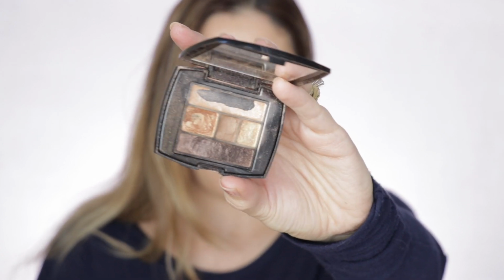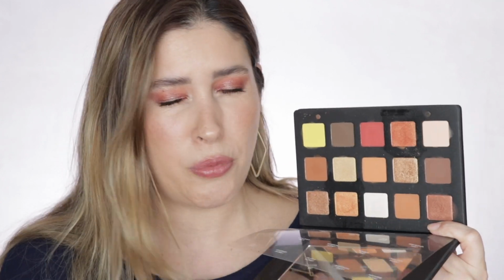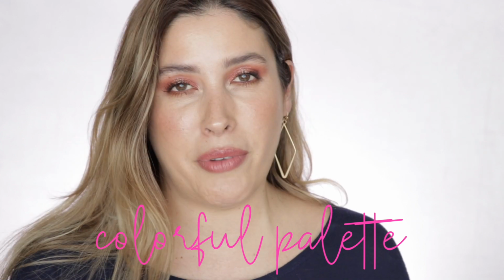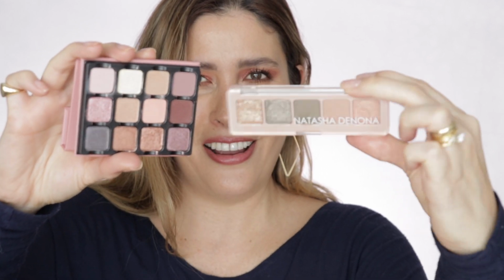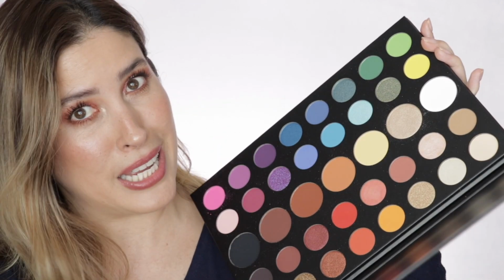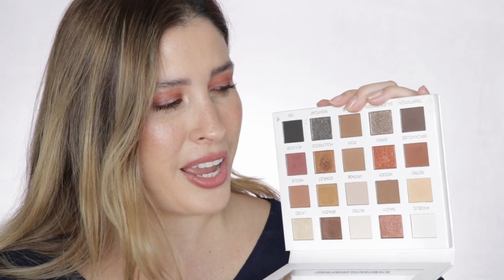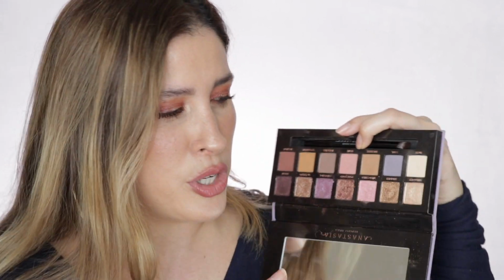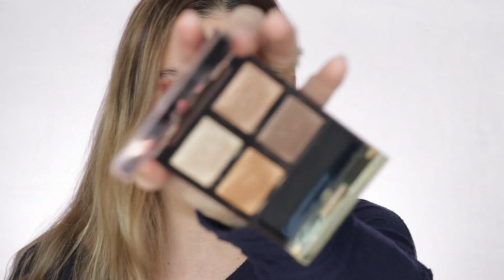ALL About My EYESHADOW Palettes | The Palette Tag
Hey Friends!

In today's video, U'm doing the Eyeshadow Palette Tag created by fellow YouTubers Samantha March and Allie Glines ! This was serious duty to choose between my everyday palette, oldest, newest, favorite, OMG! This was a fun video to produce, diving into my massive makeup collection and choose the right palette per each catergory.

I hope you enjoy this video! I look forward to reading your comments and if you want to support my channel, it is very simple .Subscribe, Like, Share, and turn the post notification bell so you don't miss any of my uploads.

→ PR and Business Mail
Hey It’s Jackeline
793 E FOOTHILL BLVD

💝 WHAT'S ON MY FACE ↓

Ofra x Samantha March Bronzer (River)*
Ofra x Samantha March Blush (Chic Lit)*
Ofra x Samantha March Highlighter (Start Inspired)*
Ofra x Samantha March Lip Dup (Millie liquid lipstick and Story lip gloss)
Ofra x Samantha March Full Collection
Benefit Brow Setter Gel *

I have dry -sensitive and reactive skin. I have enlarge pores on my cheeks and chin, and occasional dry patches. I prefer a radiant foundation with a light to medium coverage as I have freckles and I rather don't cover them.  ↓

▶︎ MY  FOUNDATION SHADES & CLOSEST MATCH↓
La Mer The Soft Fluid Foundation (32)*
Tom Ford Shade and Illuminate Soft Radiance Foundation (5.6 )*

💝  FILMED WITH
Camera Canon 80D

💝  MUSIC
Lakey Inspired - Warm Nights